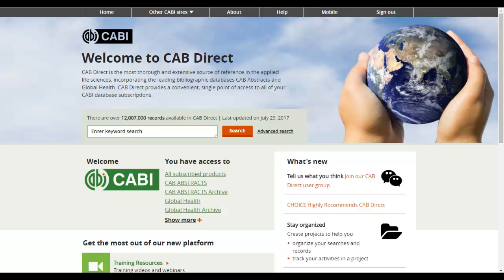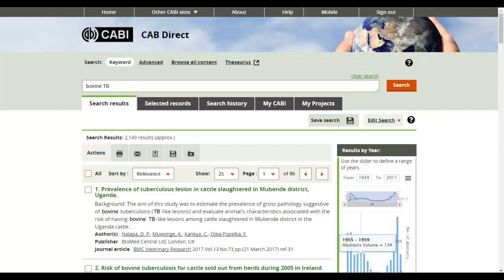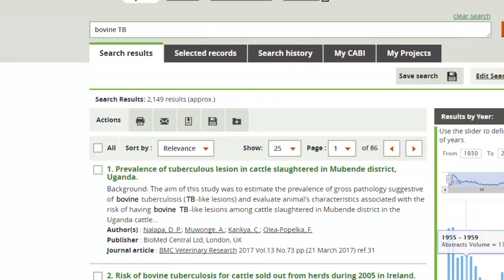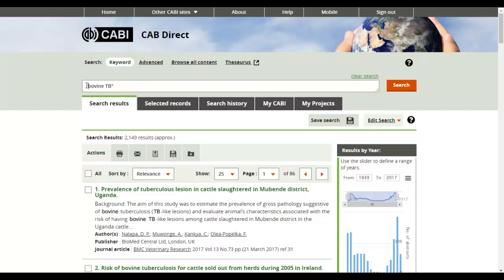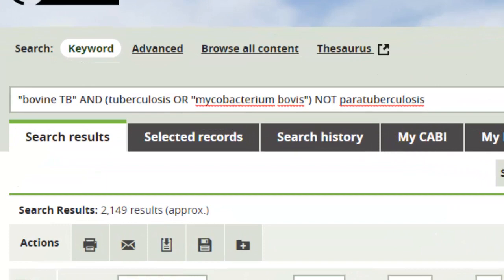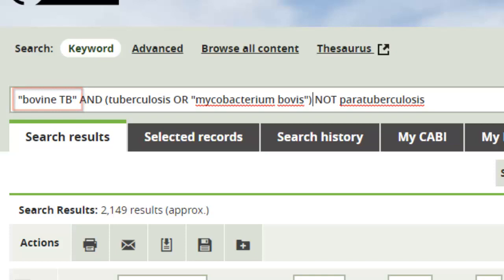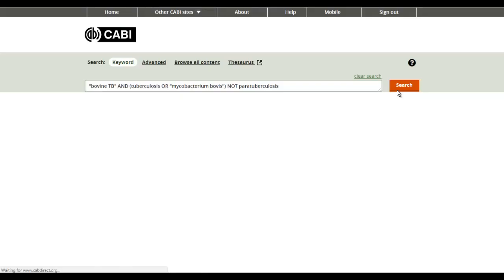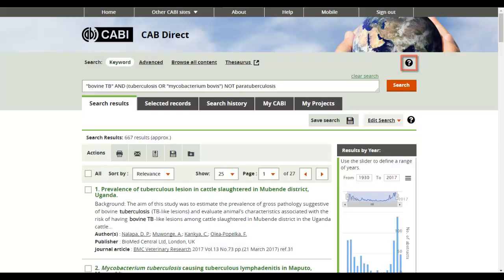Simple Searching on CAB Direct - Veterinary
How to conduct a simple site search on CABI's CAB Direct platform. Veterinary based content is used to highlight features.